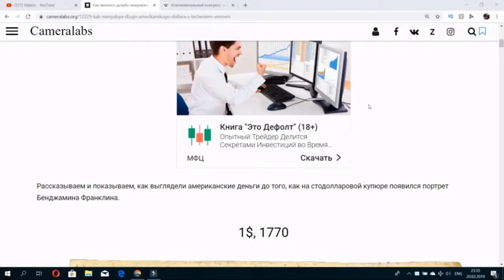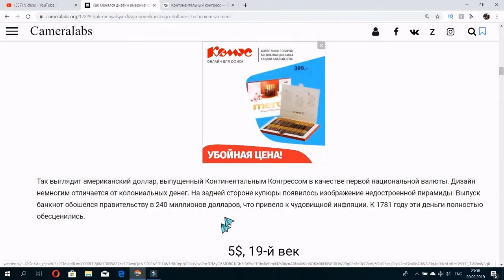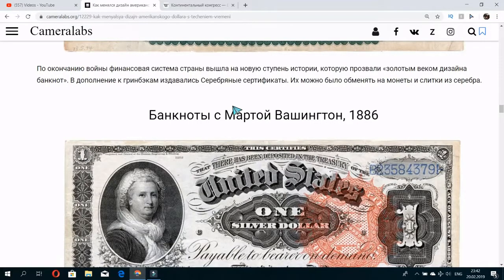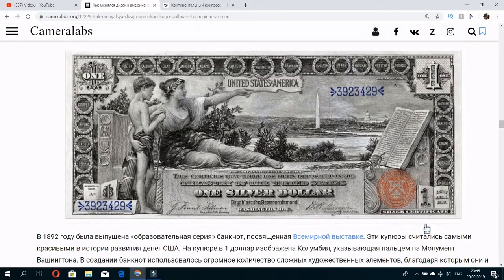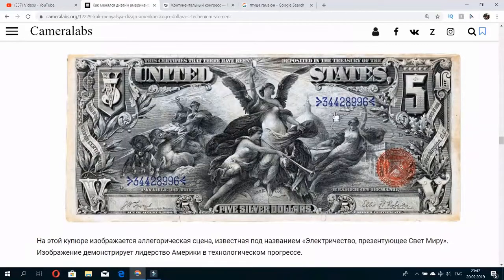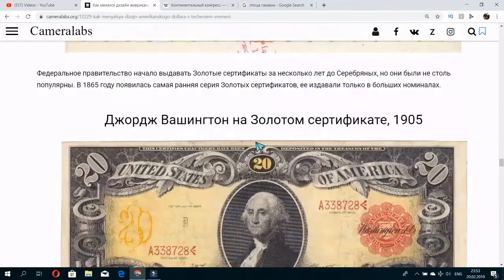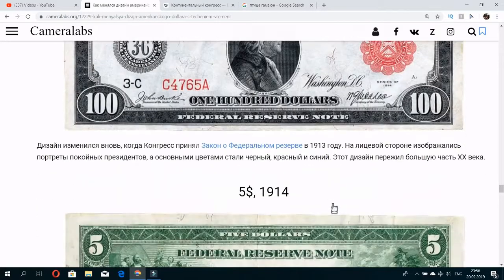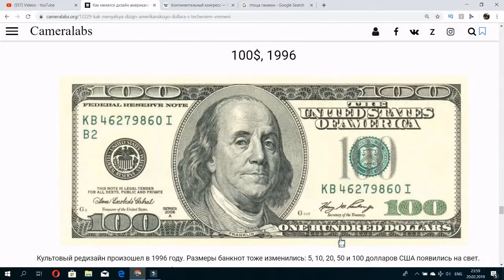Mud Flood: the biggest conspiracy in history restream of US preflood money is missing ?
The Mud Flood Event- What was it, and why are we talking about it? Well, believe it or not- so many reasons!  The story we are going to begin to embark upon today is one that ties in to, indeed deeply connects with so many other interesting, seemingly outlandish conspiracies that it beggars the imagination.  Stories we have discussed at some length in the past, including such gems as Mel’s Hole, with its Hollow Earth and D.U.M.B.S. connotations, The Maury Island Incident and indeed the entire UFO/Aliens mystery. Beyond topics of our own, we have enduring myths of an ancient, lost, global civilization that may have built many of the megalithic structures we credit today to the Egyptians, The Romans, the ancient Greeks, and more.. We are going to be willingly exposing ourselves to concepts that verge on the heretical here.  Speaking of heretical, our recent episodes on the Nag Hammadi Library, is another possible thread in this same Mud Flood Event / Global Reset Deception- with my reflections on Hidden Histories that challenge the mainstream narrative of the mental picture we are programmed with by modern society and our Public Educations- one of a largely Benevolent, Enlightened, West that, though imperfect in its implementation, nevertheless embodies all the good attributes required to cement it’s hegemony in the near and distant future, because Democracy! In the case of the Nag Hammadi Codices we found in those pages, a much different Jesus than he who is depicted in our King James Bibles- one who had to be hidden away deep in some caves, for thousands of years- if they were ever intended to be found, and shared again..  History, as they say- is written by the victors. Today in 2018, young Schoolchildren are being taught that we fought a just war against Iraq in righteous retaliation for their support of “Radical Islamic Terrorists with WMD’s, or Weapons of Mass Destruction being manufactured in the offending Dictator Saddam Hussein’s Country. 9/11 with its sobering to consider 2975 or so victims, is- to beat that particular Dead Horse a little more- is also widely repeated and reported to be “The worst act of terrorism in history”, in no way acknowledging that the US Bombings of Hiroshima and Nagasaki on August 6th and 9th, 1945 were devastation the likes of which truly had never been seen before, and were responsible for a Death Toll of up to 240,000 people, many of whom died after the explosions from the effects of acute radiation poisoning. These numbers in no way account for the health impacts on survivors, and additional exposure to toxic radioactive fallout. Debate this bombing as an “Act of War” all you want- we will have to agree to disagree on that. What’s the point of this little rant?  Just illustrating the fact that, really, outside of weirdos like yours truly and your respective “Conspiracy Theorist Uncles”, God Bless em’- nobody in our polite society is questioning that inaccurate, disingenuous, and downright reductionist version of events, or really anything else. This lack of criticism, this complete unwillingness to examine or to question a pre packaged, shiny, hollywood enshrined fabrication (How many movies glorifying American actions in the Middle East have come out just since 9/11? Black Hawk Down, Seal Team 6, The Hurt Locker, American Sniper, Babel, etc, etc, etc - is in my opinion a major problem for people today. Those movied I just rattled off by the way, were just a few that flew into my head as I sit here typing. I don’t even watch those kind of movies for the most part- though I can’t claim to be innocent of having seen any of them, because it would be almost impossible not to have. What I just described there, is a type of Societal Programming that just seeps into the consumer without them ever realizing how deeply it’s taken hold.  You don’t even have to worry about educating your kids on who the “Enemy” is, because they already know. From a very young age our children today are being taught that terrorists come from the Middle East, they wear a certain style of clothing, they are dark skinned and they are to be feared, for their religion is one of Blood and Holy Wars against all that “The Free World” stands for. Okay, enough ranting, Steve! Tell us about this Mud Flood and what it has to do with Jihadis and the Middle East! FINE, I WILL! Please note that we are just starting to look into this fascinating topic. One place where a lot of the better done research and dot connecting is happening is on the New Earth Youtube Channel, and that Channel and its primary host, Sylvie Ivanova are to be given real credit and recognition for her work and extensive curation of illustrations, documents, maps, and theories concerning this topic and many others related to Megalithic sites around the world, but with a particular focus on